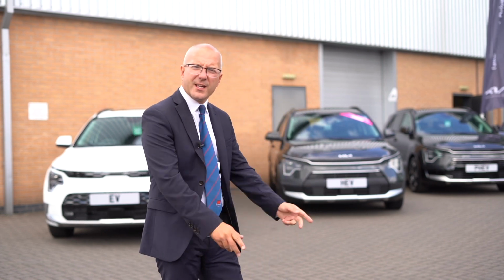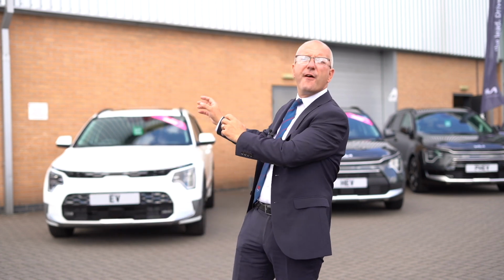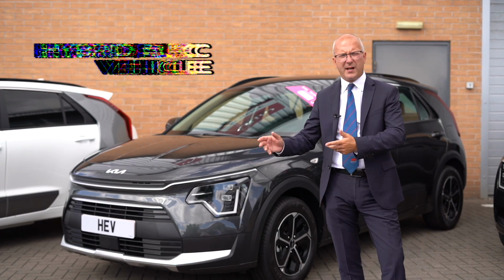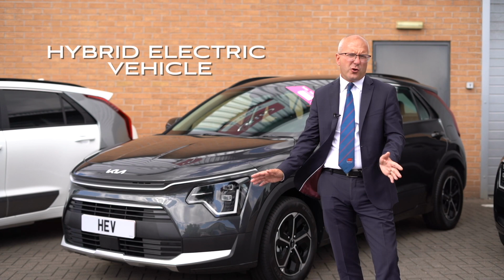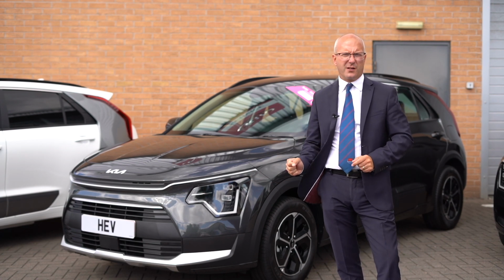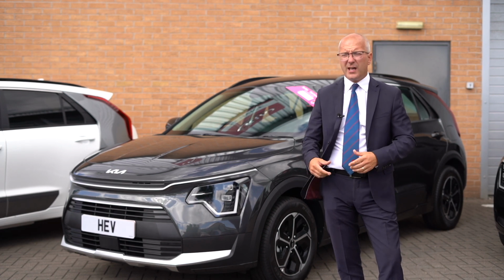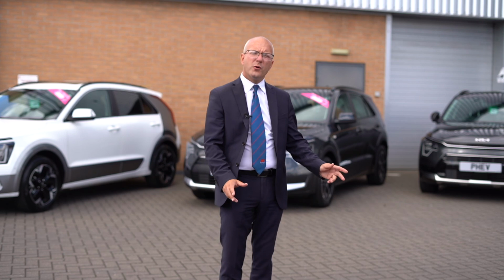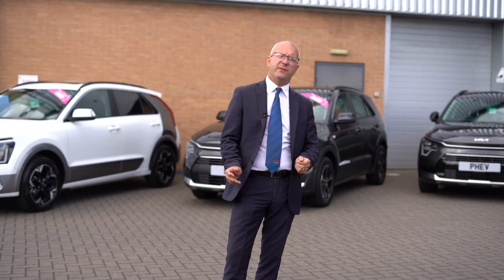NK Fleet HEV